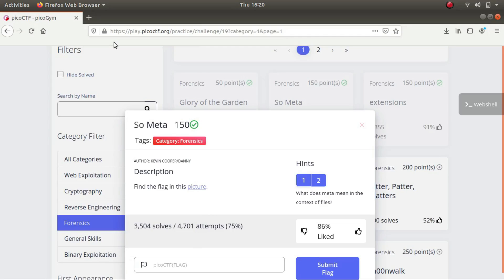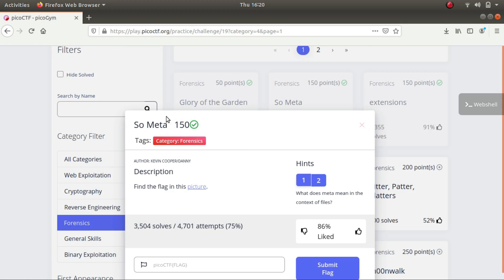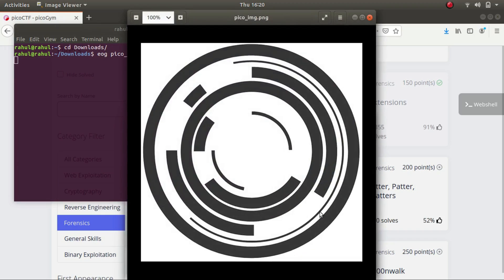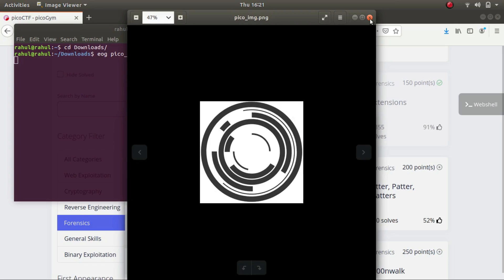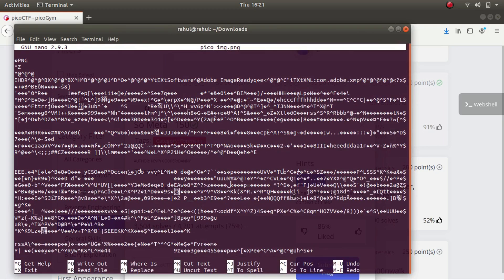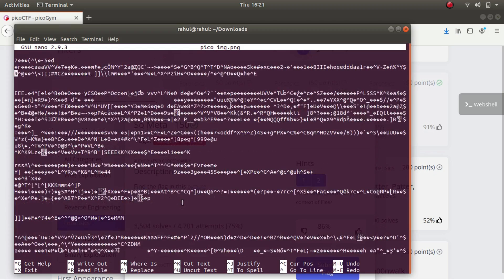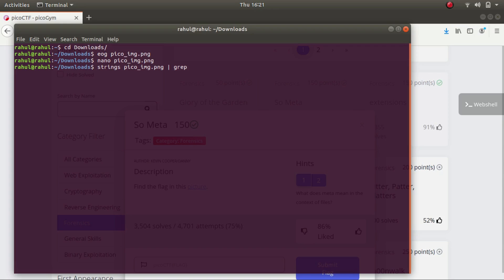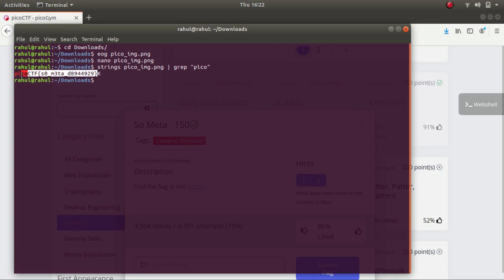so-Meta | picoCTF | CTF for Beginners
Hey there,
In this video I've solved yet another challenge from the picoCTF website.
If you think that you have something that can add value to the community as a whole, then please write it down in the comments section.

picoCTF Challenge

CTF for beginners online